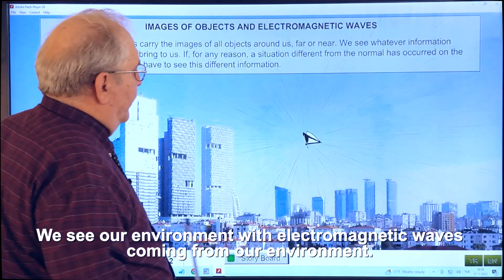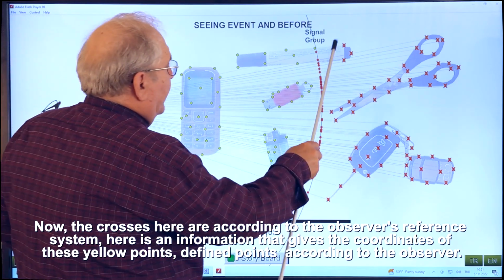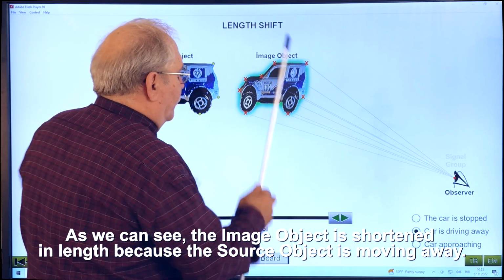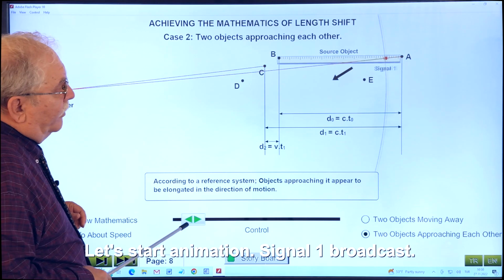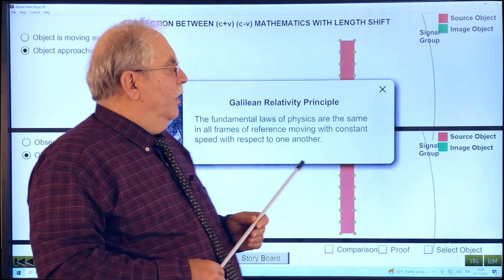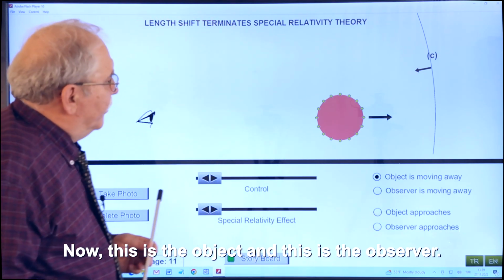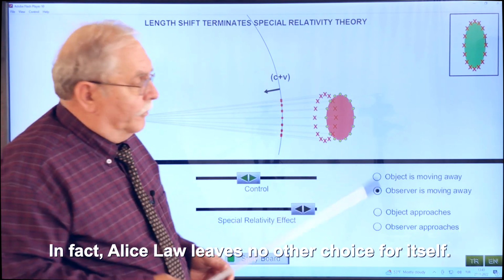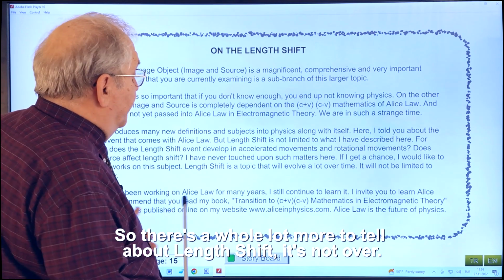Length Shift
What is Length Shift, how does it occur?